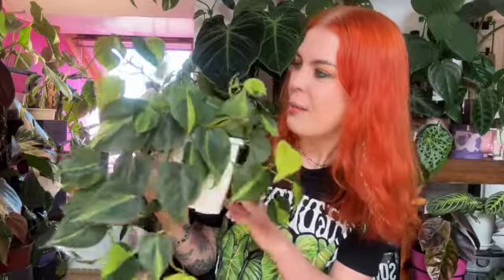My favourite trailing/hanging plants 🌱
Be my planty friend!